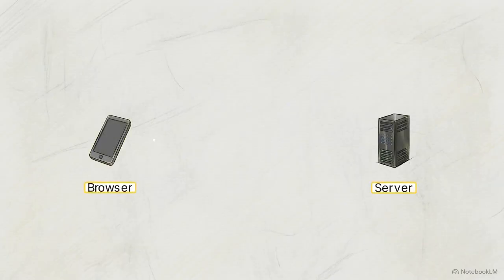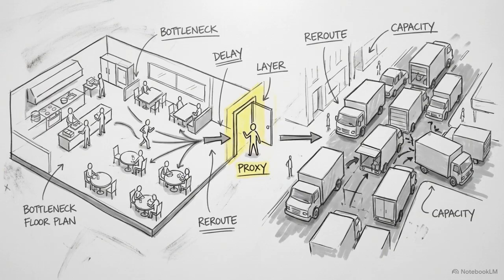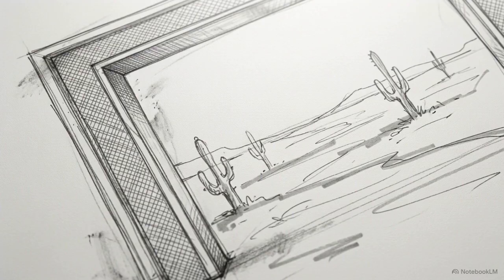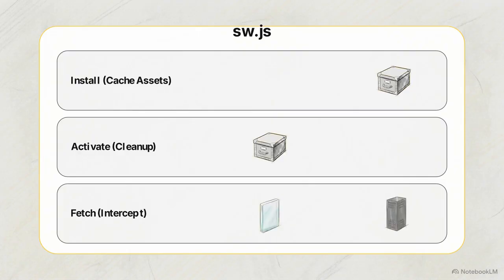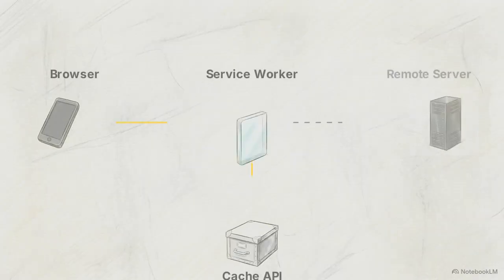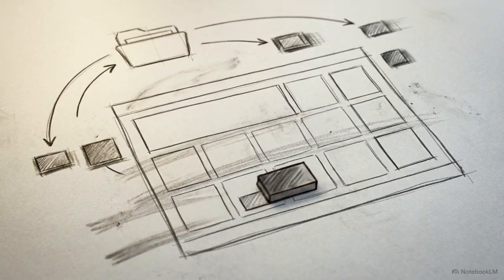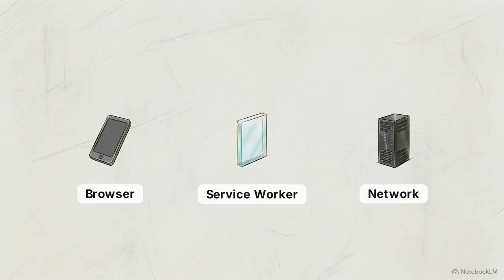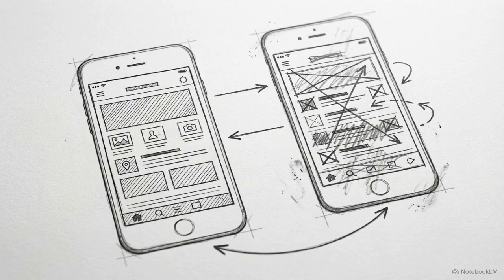The Secret Life of JavaScript - The Proxy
Primary Source
This discussion is based on the original article: